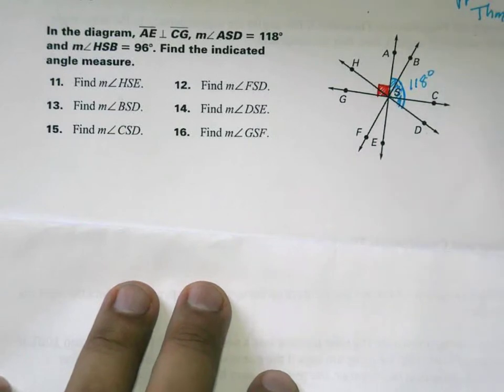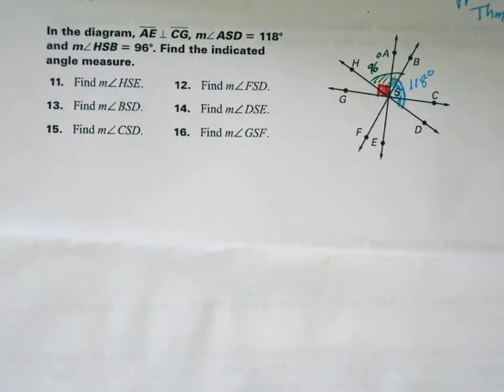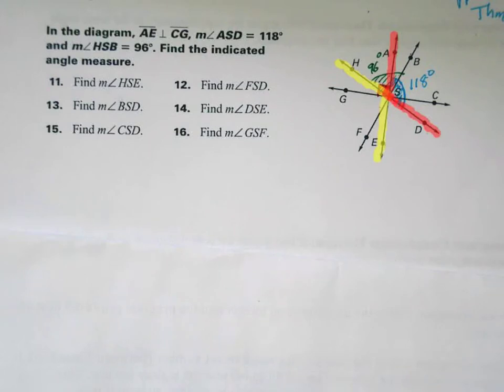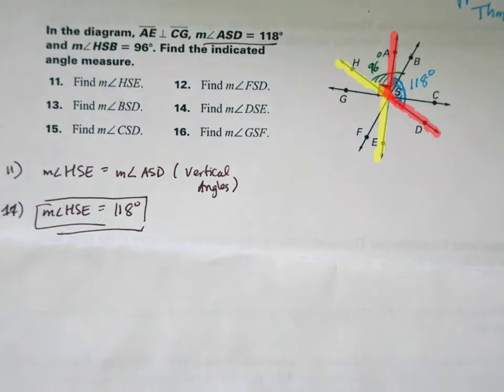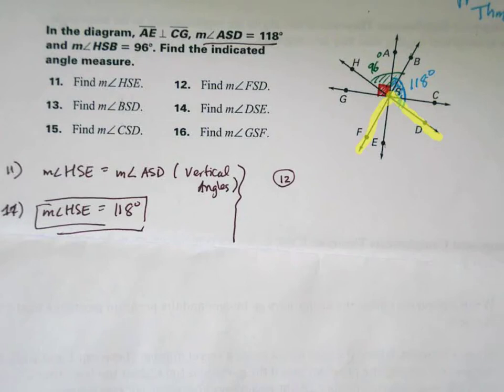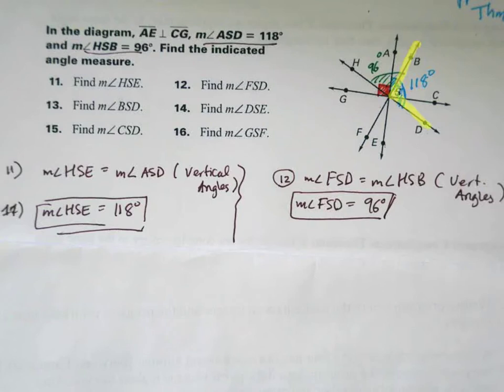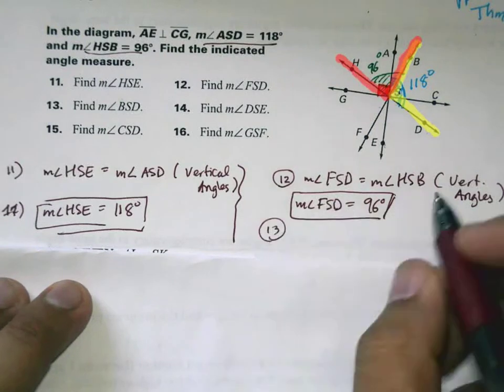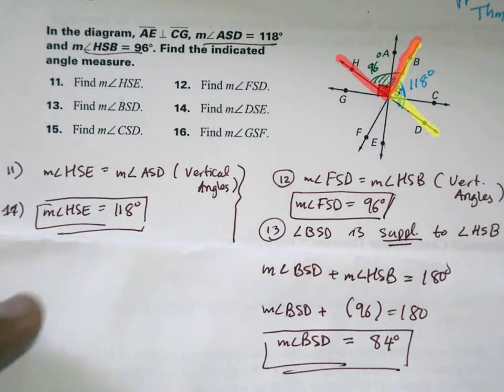2 7 Solving for missing angles